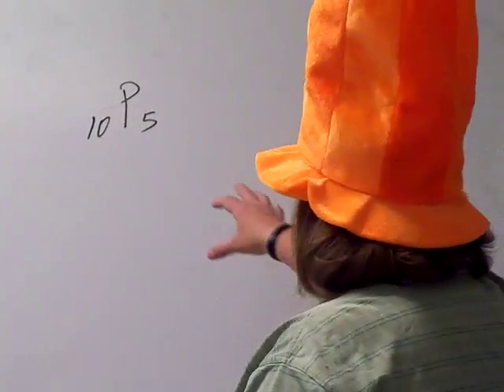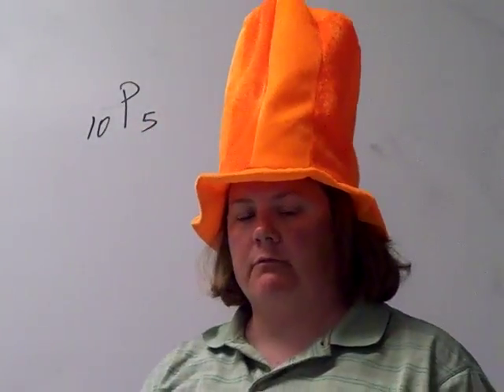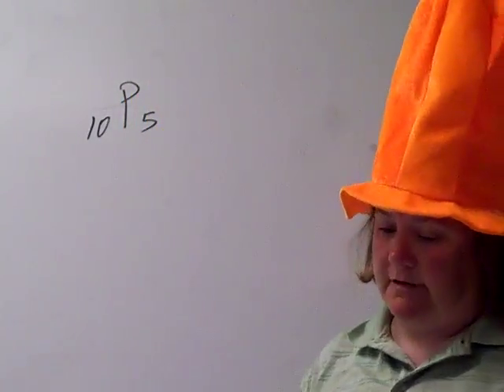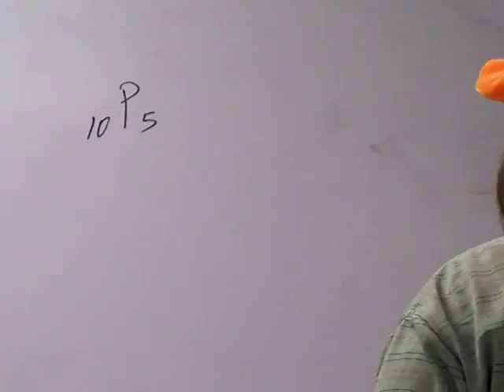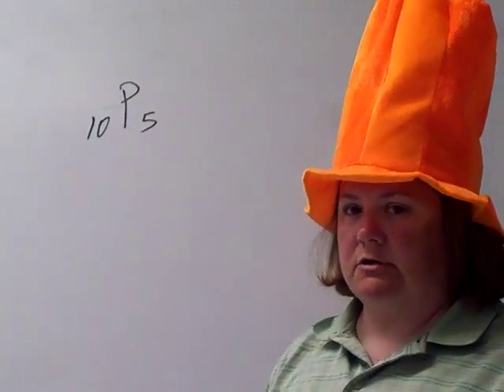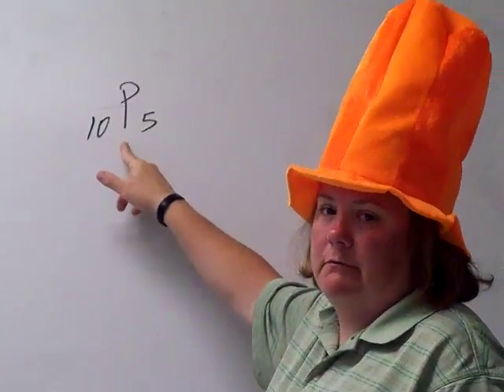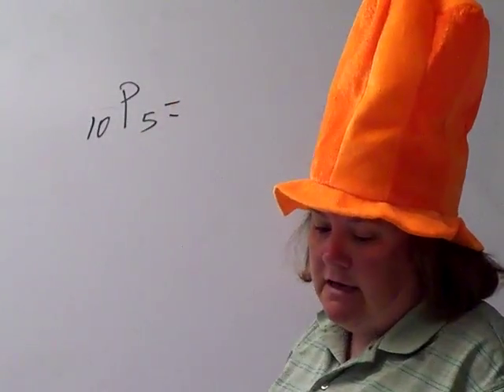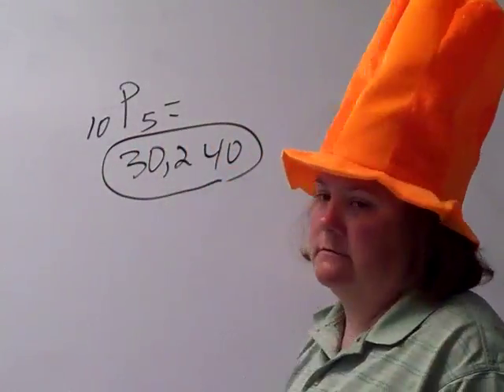Probability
Bell ringer
Algebra 2